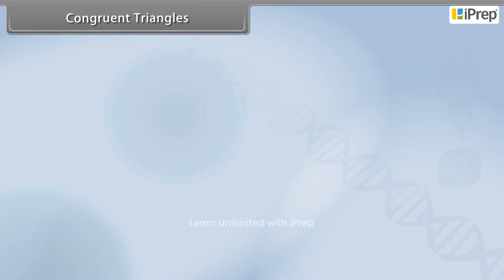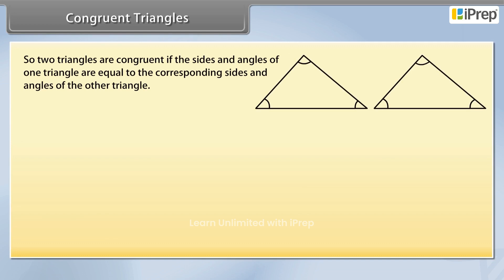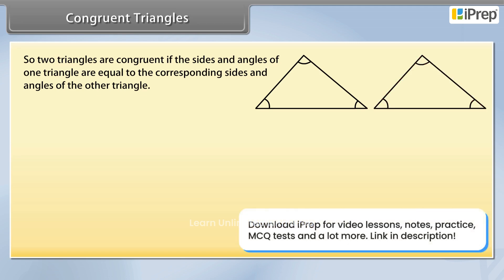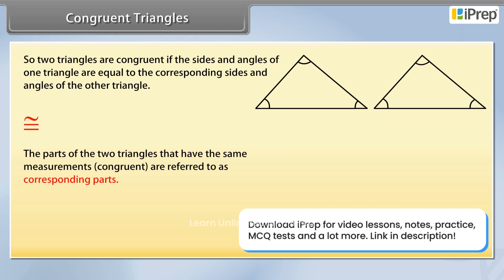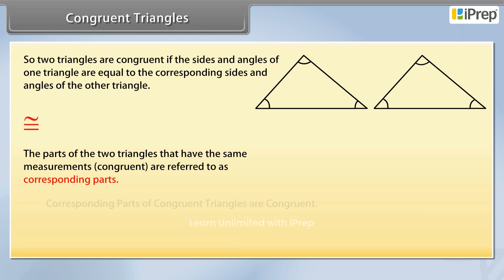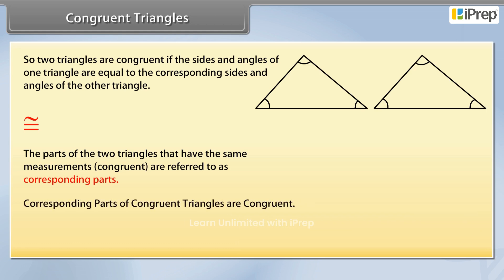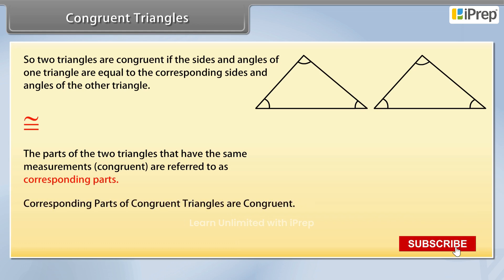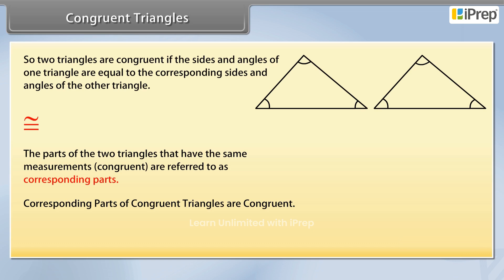Congruent Triangles | Math | Class 9 | iPrep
In this video, we have explained (Congruent Triangles), an important concept in the chapter, (Triangles) from (Math) for (Class 9).
iPrep offers rich and comprehensive learning content for Nursery to 12th including:
- Chapter-Wise Assessments
- Syllabus Books
- Notes
- Simulations
- Co-curricular Courses
- Career Orientation